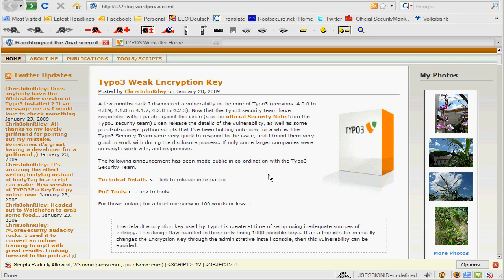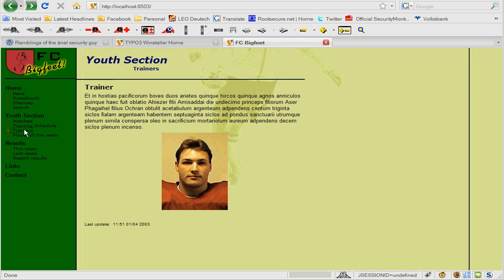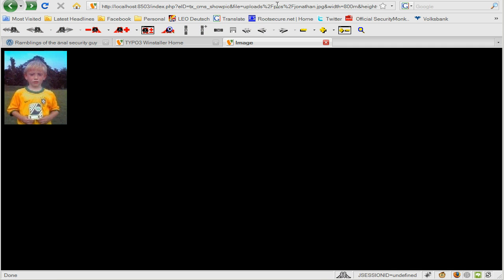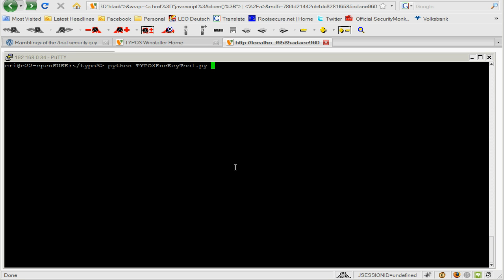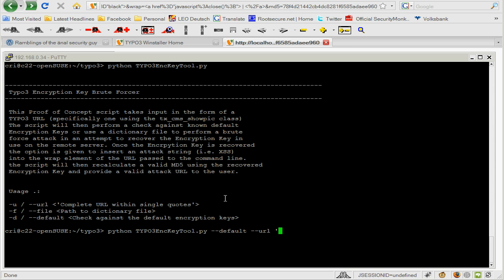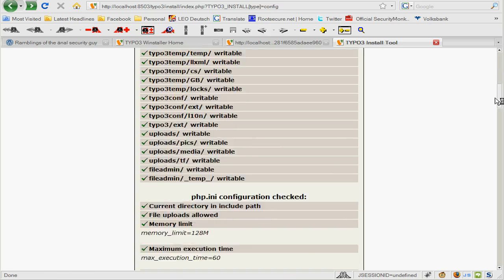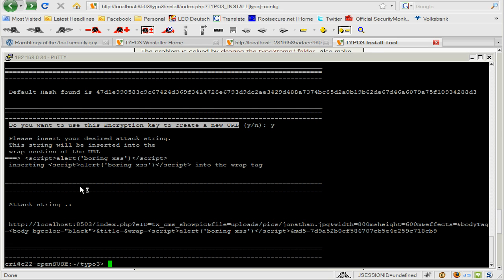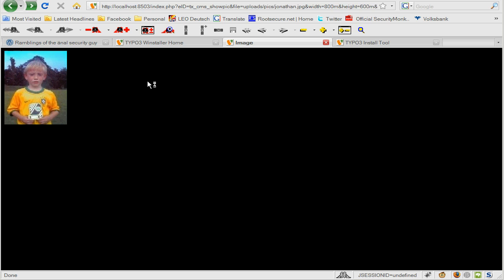Typo3 Encryption Key Attack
This short screen capture demonstrates the use of the Typo3 Encryption Key tool found This tool exploits the weak encryption key found in versions 4.2.3 and earlier of Typo3 (see Typo3-sa-2009-001 / Insecure Randomness vulnerability).